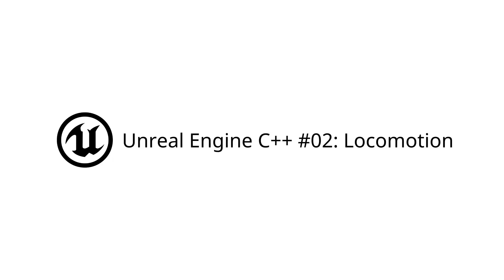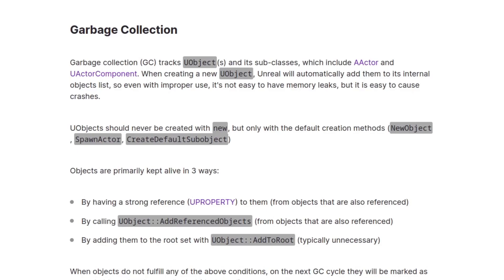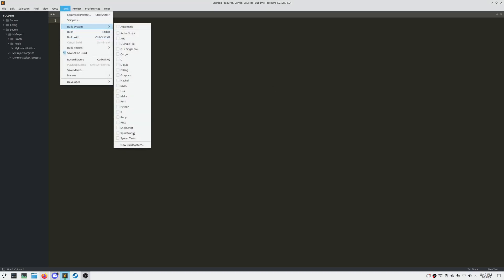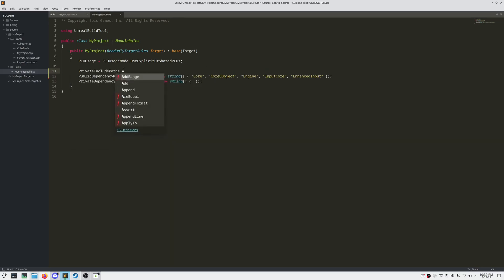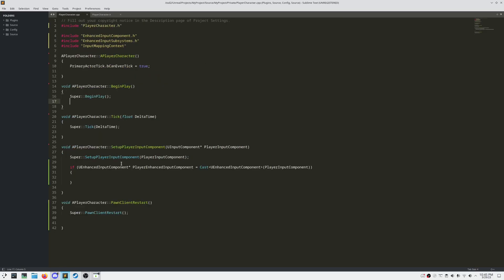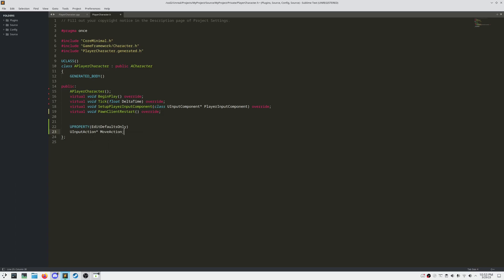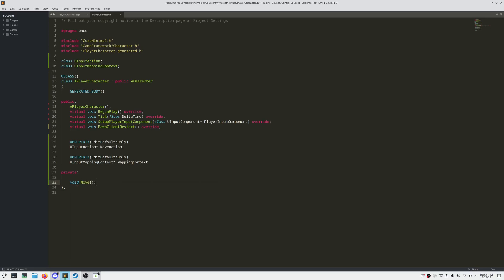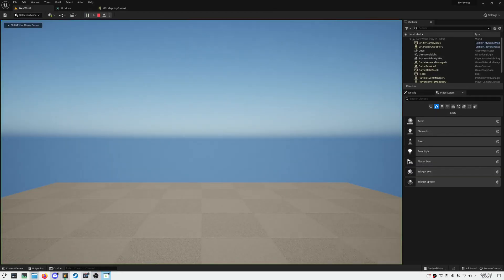Unreal Engine C++ Tutorial #02: Locomotion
An Unreal Engine C++ tutorial series.

00:00 Intro
00:19 Conventions
01:13 Memory Management
01:56 Unreal Build Tools
04:17 Coding
09:24 UPROPERTY
09:47 Coding
12:45 Outro